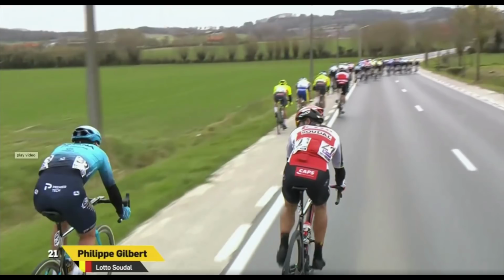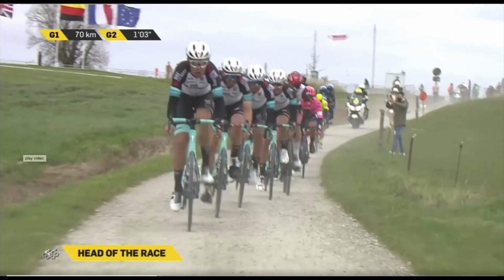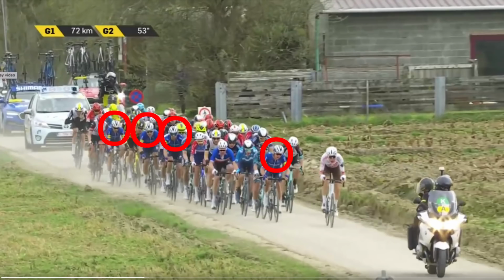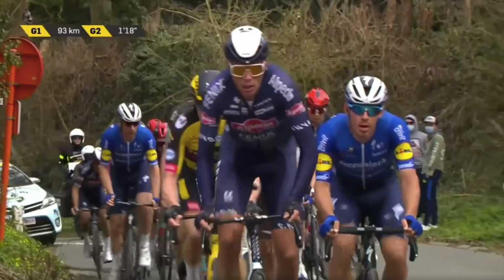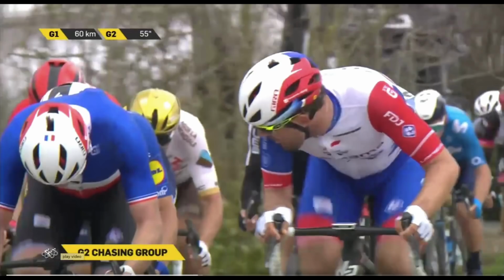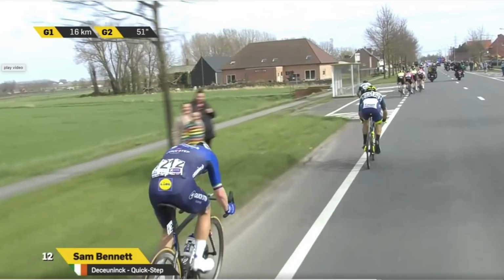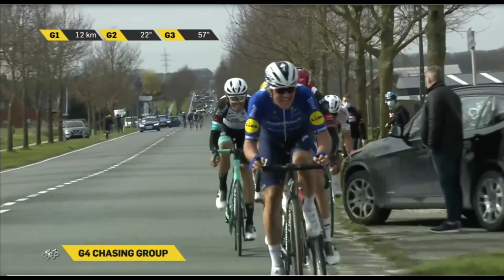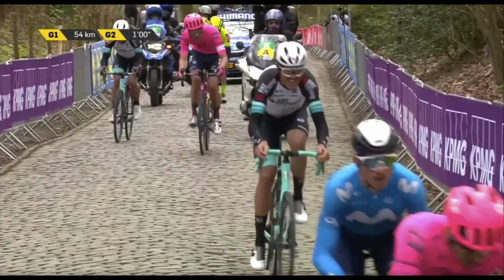Deceuninck Quick-Step Behind the 8 Ball | Gent-Wevelgem '21 Analysis | The Butterfly Effect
Jumbo Visma spends no extra energy.